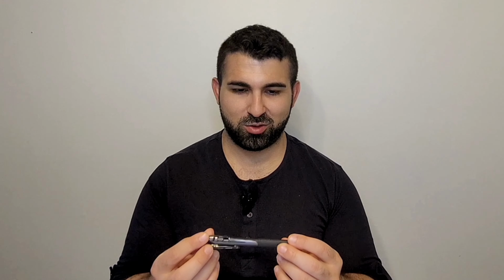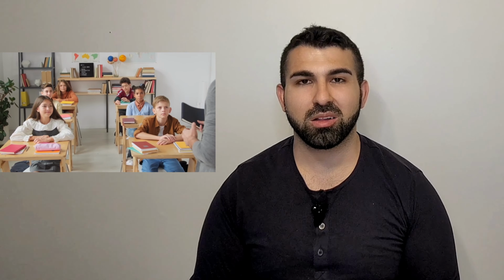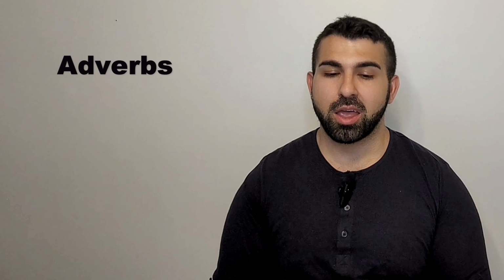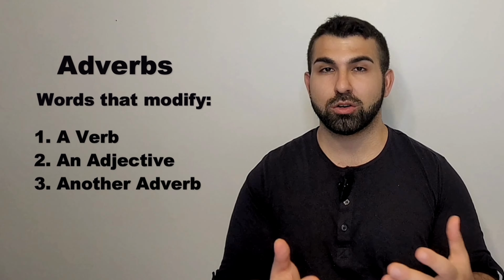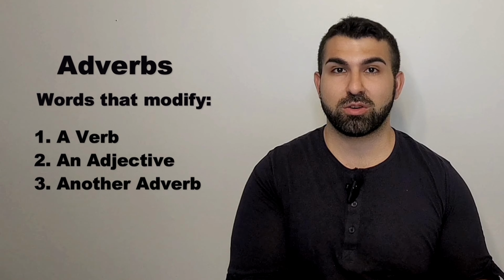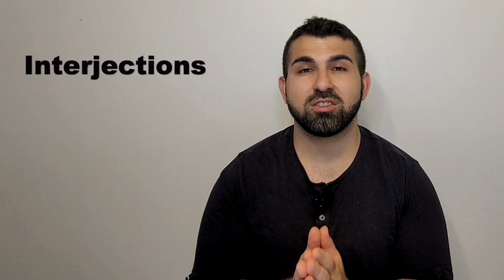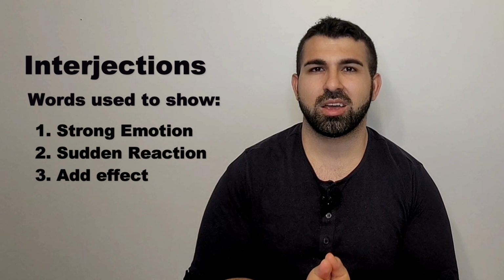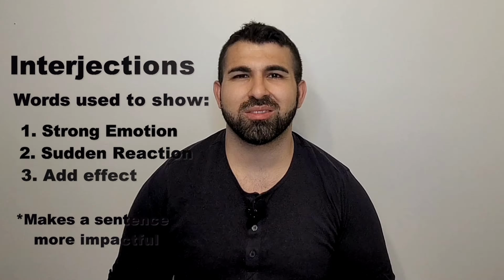Boost Your English Skills with these 8 Powerful Parts of Speech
Welcome to "In The Zone English" with Halmat! In this exciting video, join me as we delve into the fascinating world of the 8 common parts of speech, demystifying their power for flawless English. Embark on a journey through nouns, verbs, adjectives, adverbs, pronouns, prepositions, conjunctions, and interjections.

Discover how nouns breathe life into the who, what, and where of sentences. Dive into the action-packed realm of verbs and uncover their role as the engine behind our words. Explore the colorful universe of adjectives and how they enhance our descriptions. Learn about adverbs and their ability to add depth and context to actions. Understand the significance of pronouns and how they help us avoid repetition. Unravel the secrets of prepositions and their role in showing relationships. Witness the glue that holds our sentences together - conjunctions. Lastly, experience the powerful emotions conveyed through interjections.

With me as your guide, you'll gain a deeper understanding of sentence structure and be equipped to express yourself in English with confidence. Watch out for my insightful explanations, engaging examples, and helpful tips throughout the video.

If you're ready to unleash the power of words and master the 8 common parts of speech, don't miss this enlightening episode.